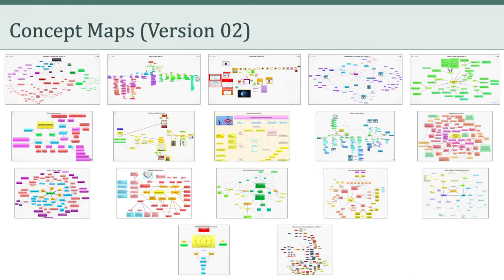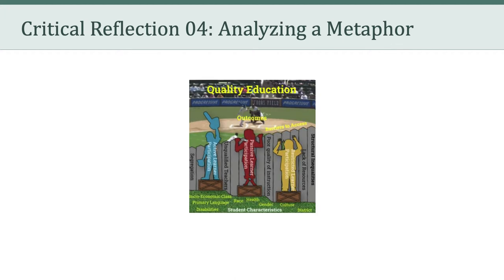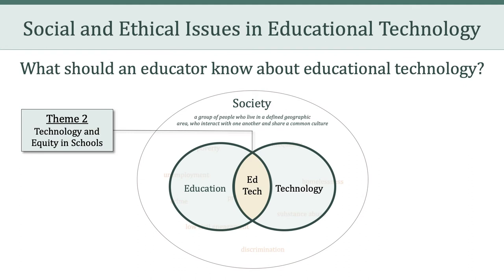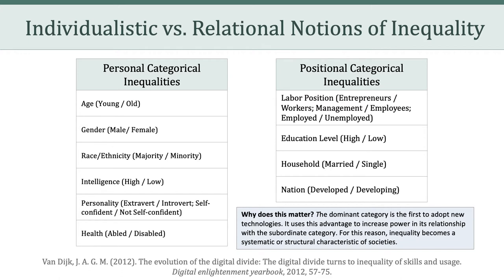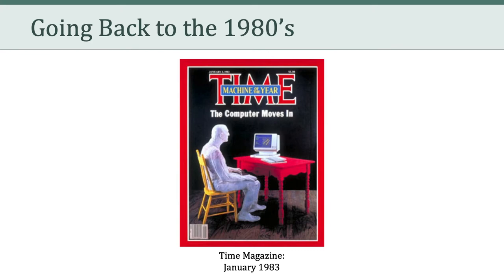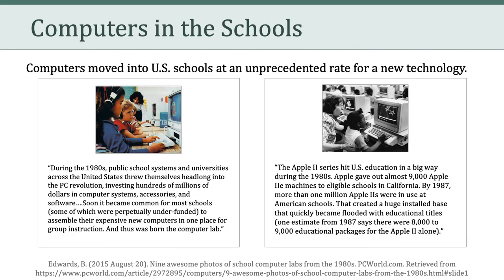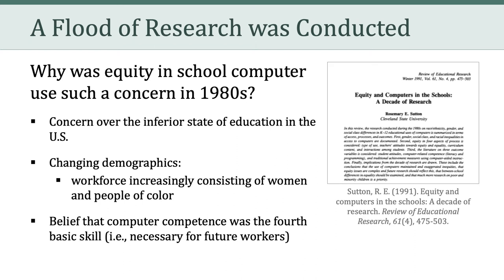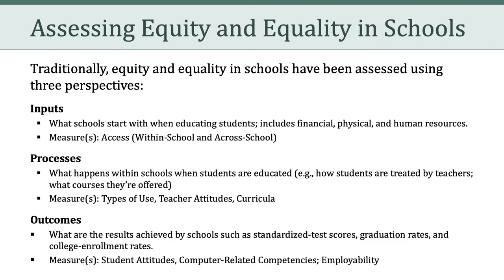LTEC 676: Social and Ethical Issues in Educational Technology (Session 07)